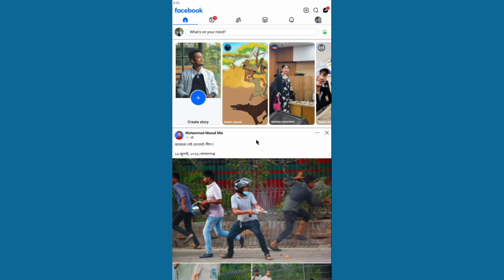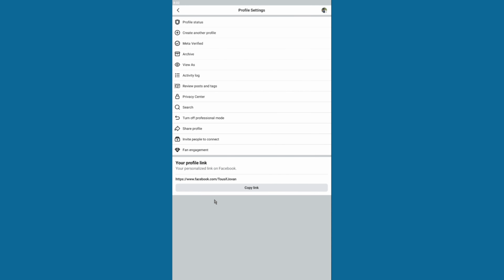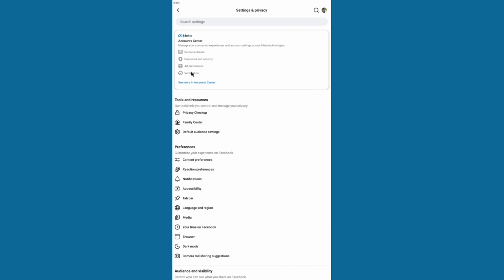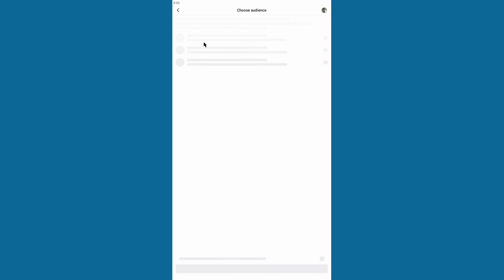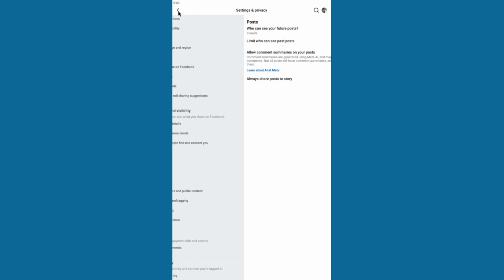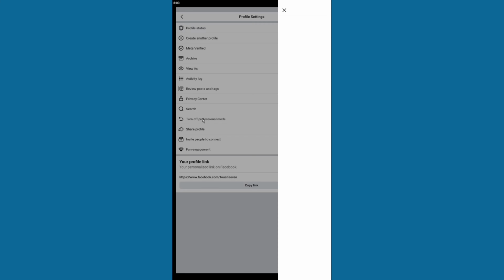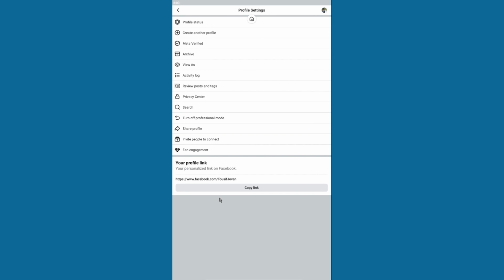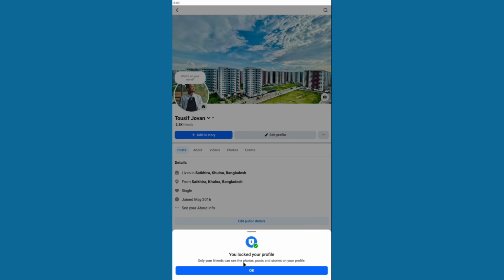How To Fix Facebook Profile Lock Option Missing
Title: How To Fix Facebook Profile Lock Option Missing

Description:
Is the Facebook Profile Lock option missing on your account? Don't worry — in this video, you'll learn how to fix the missing profile lock setting step by step. This updated 2025 method works on any device, whether you're using Android, iOS, or PC.

🔹 Topics Covered:
✔️ Why the Facebook profile lock option is not showing
✔️ How to enable Facebook profile lock manually
✔️ Fix Facebook settings to get the lock feature